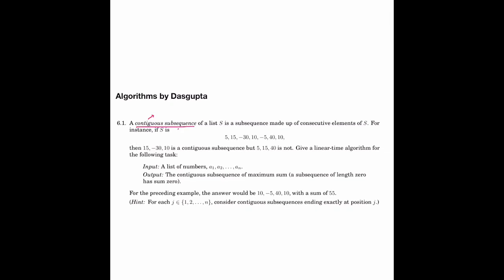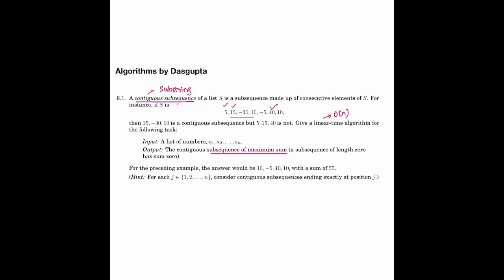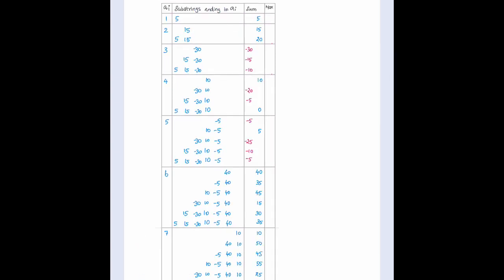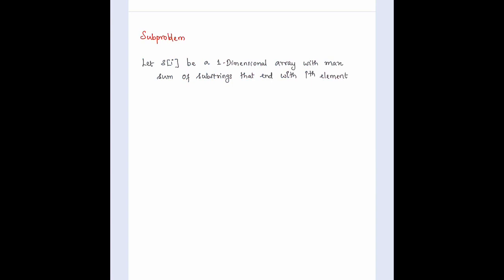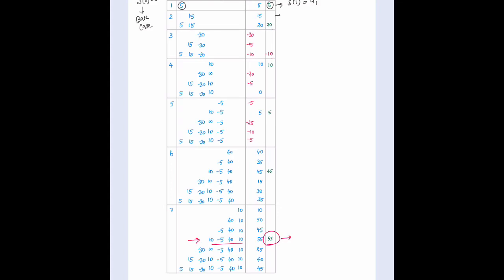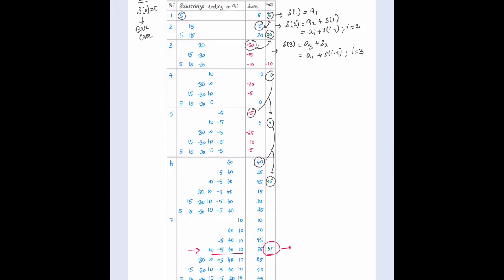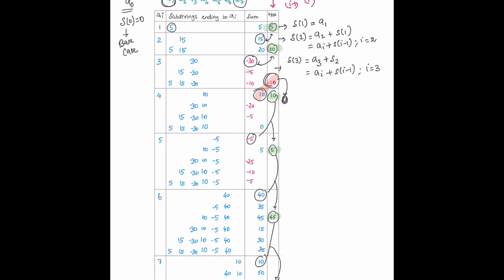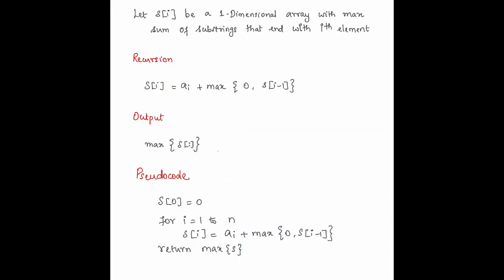Dynamic Programming: Maximum sum of contiguous subsequence / substring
Exercise problem 6.1 from Algorithms by Dasgupta